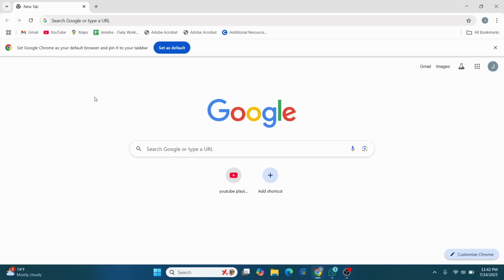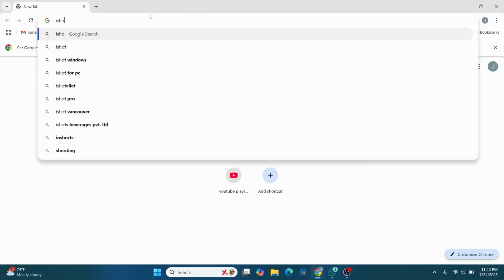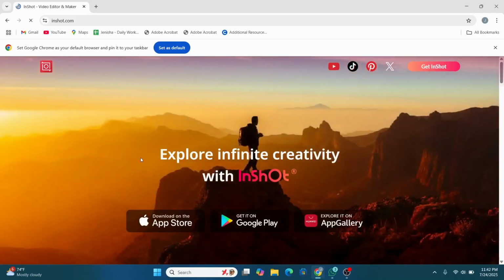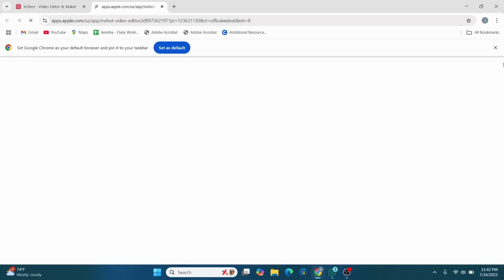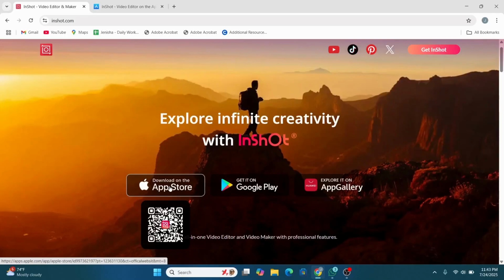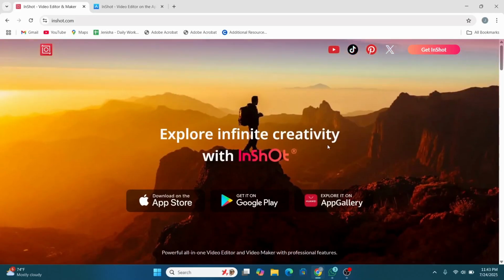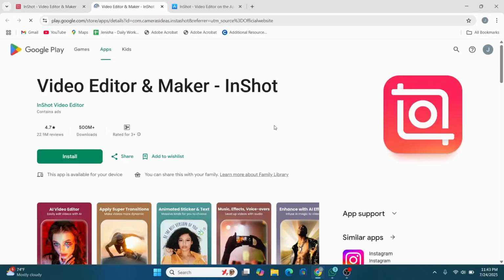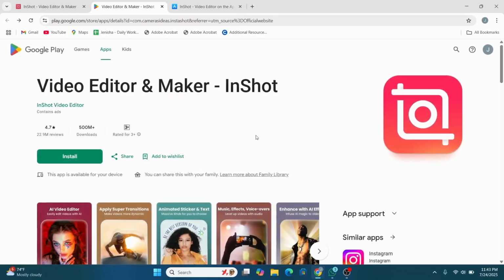How to Download Inshot in Laptop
How to Download Inshot in Laptop (2025)! Want to download Inshot on your laptop to start editing videos easily? This video will guide you through the steps on how to download Inshot in laptop quickly and hassle-free. Whether you're asking, "How do I get Inshot on my laptop?" or need help with the installation process, this tutorial has you covered. Learn how to install Inshot on your laptop and start creating amazing videos today. Watch now to see how you can download Inshot in laptop effortlessly!

Timestamps:

00:00 How to Download Inshot in Laptop
00:10 How Do I Get Inshot on My Laptop?